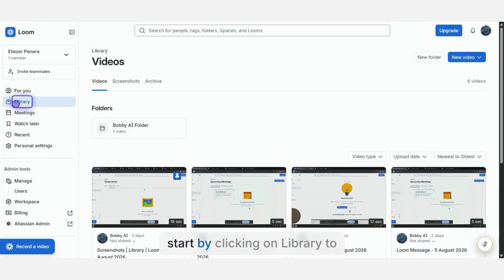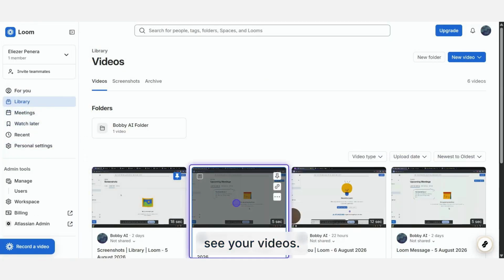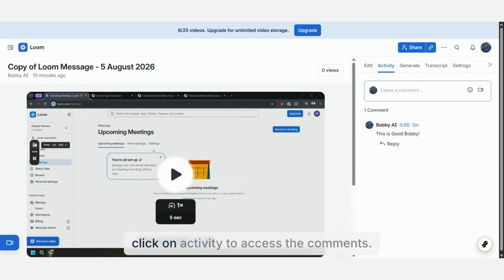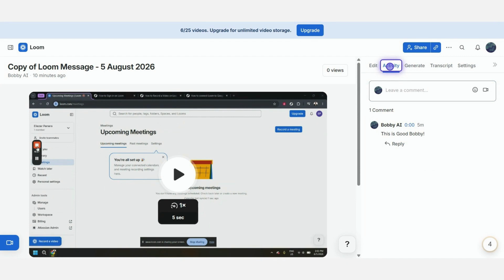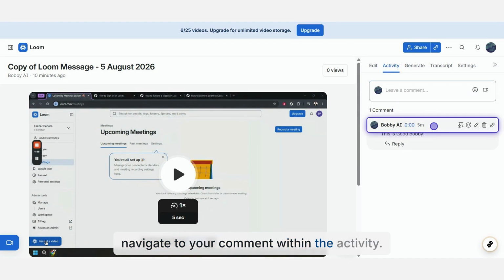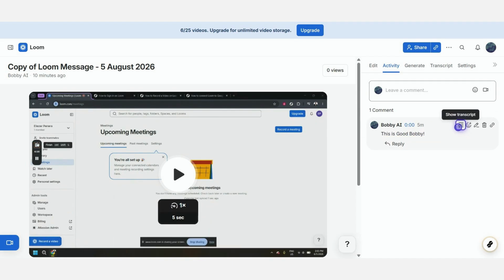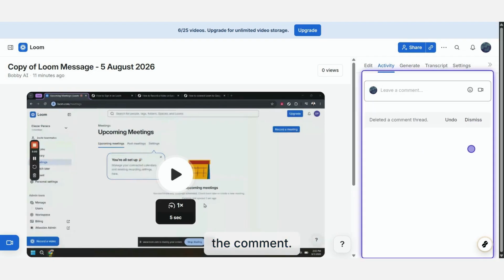How to Delete a Comment in Loom (Easy Guide)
In this video, we discuss how to delete a comment in Loom, a common task for keeping your video feedback clean and professional. Whether you're looking to remove a comment, delete a comment thread, or simply clean up your Loom activity feed, this guide covers the exact steps. We'll walk you through the process of deleting a comment from your Loom videos, ensuring you can manage comments efficiently.

00:00 Introduction
00:16 Accessing Library and Video
00:27 Finding and Deleting Comment
00:48 Feedback and Thanks